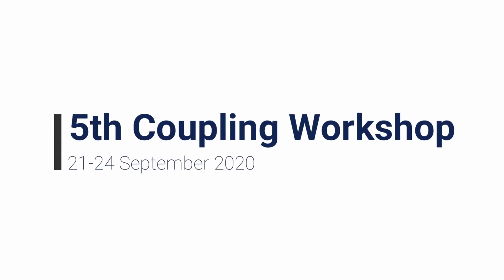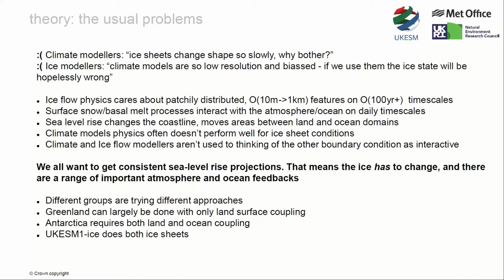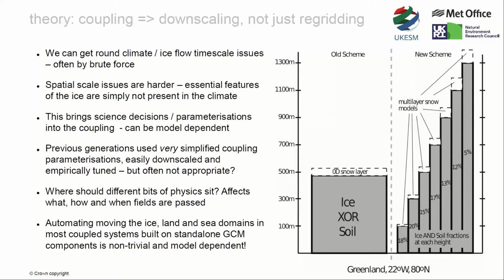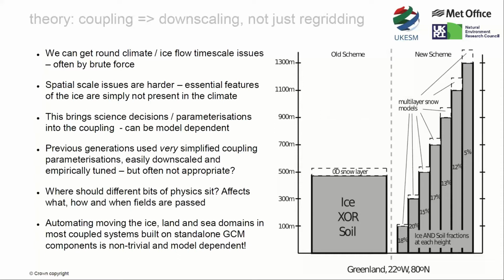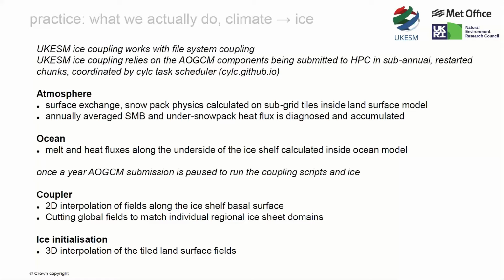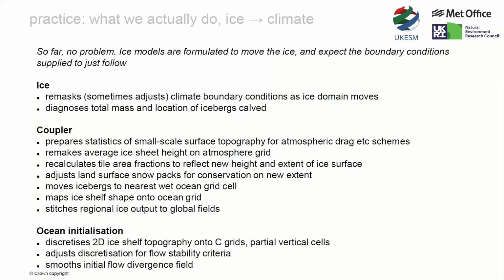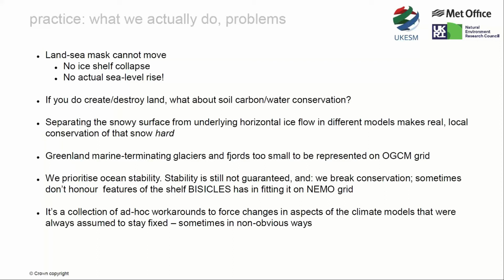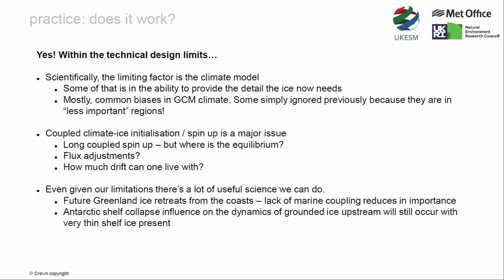CW2020 S7V2 - Moving the boundaries: coupling interactive ice sheets in UKESM - Robin Smith